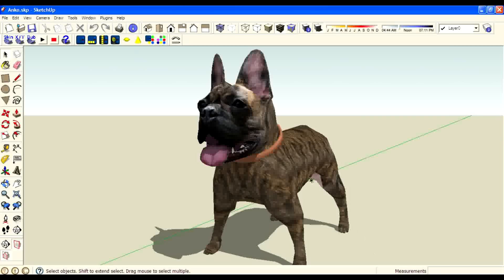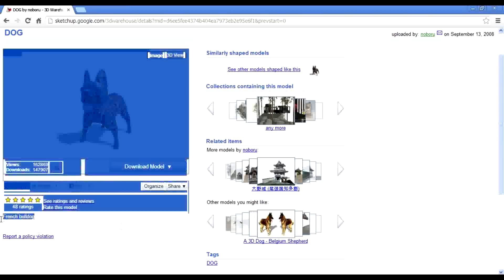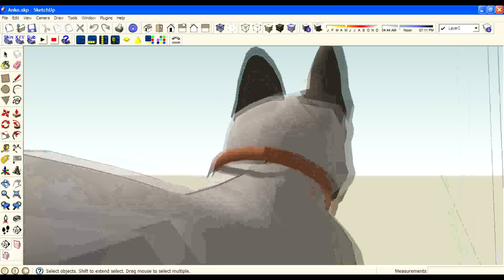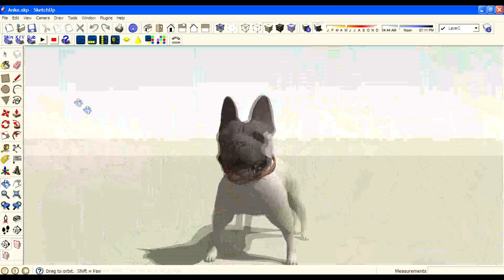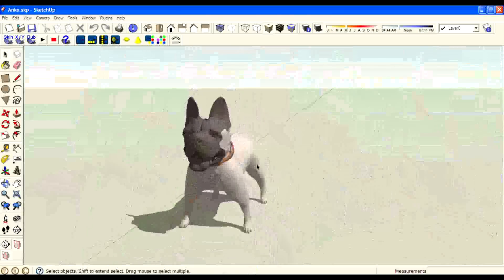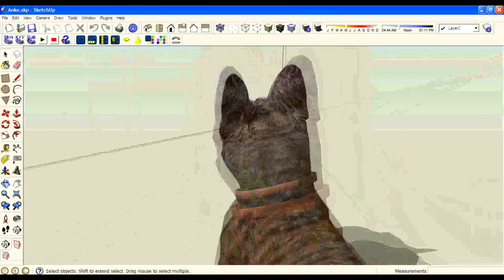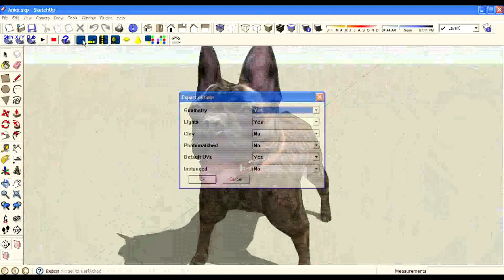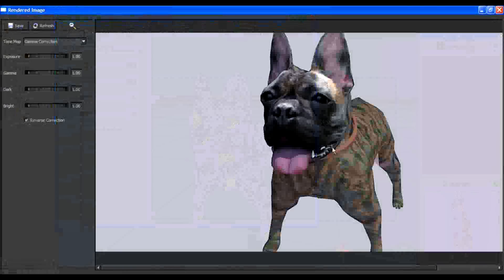BullDog - sketch-up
Hey guys this video shows you a review about a 3d model- bulldog in Google sketch-up.You can download this model from the